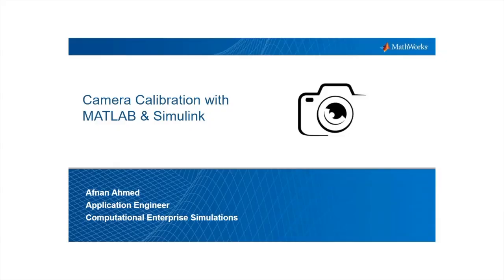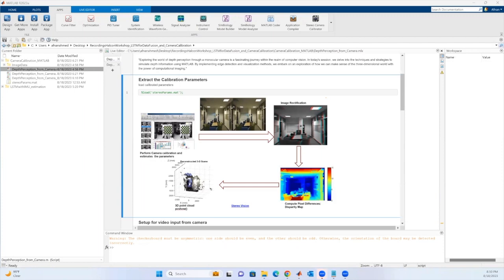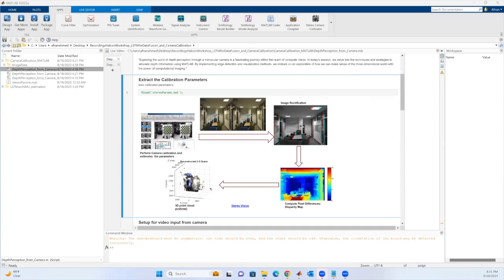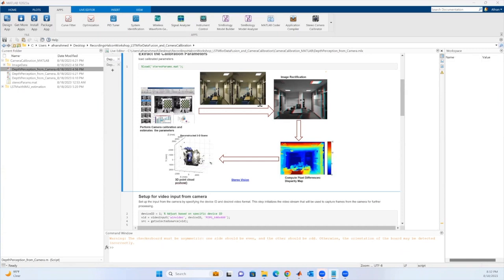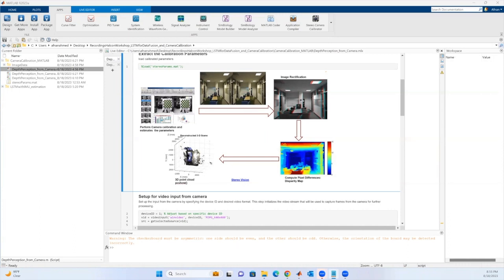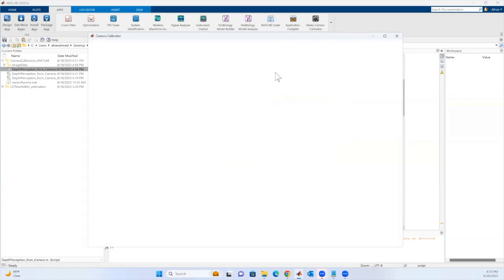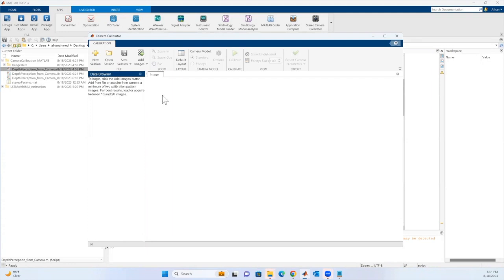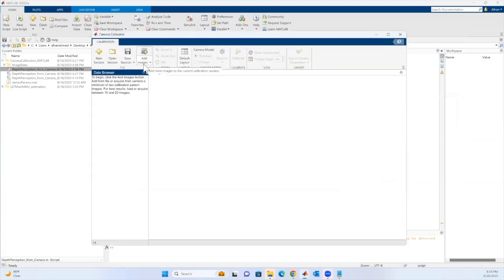Camera Calibration video 1: Introduction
Camera calibration is the process of estimating camera parameters by using images that contain a calibration pattern. The parameters include camera intrinsics, distortion coefficients, and camera extrinsics. Use these camera parameters to remove lens distortion effects from an image, measure planar objects, reconstruct 3-D scenes from multiple cameras, and perform other computer vision applications.

Use the Camera Calibrator app and functions to estimate single camera intrinsics, extrinsics, and lens distortion parameters.